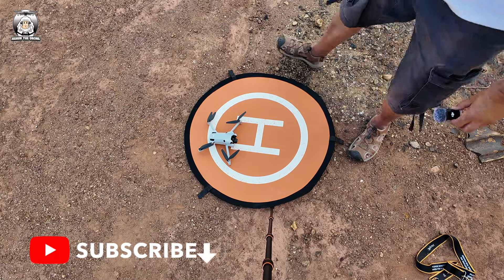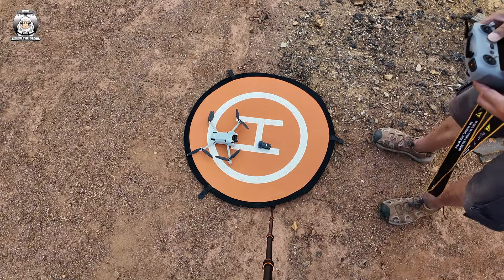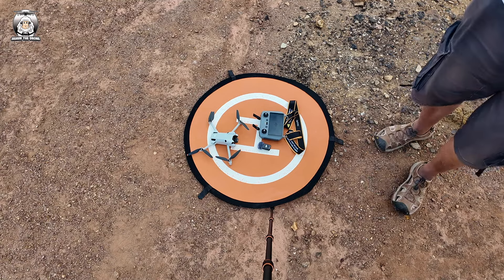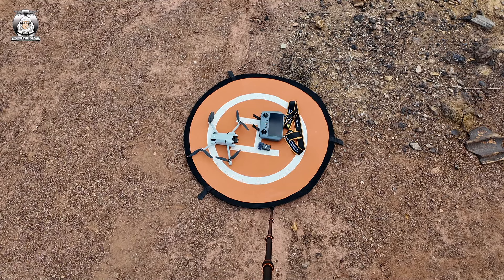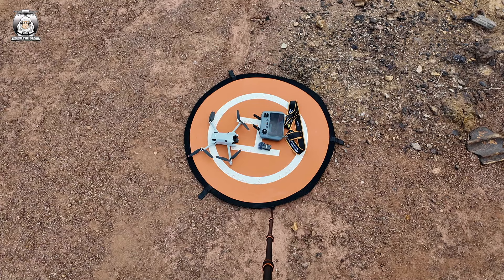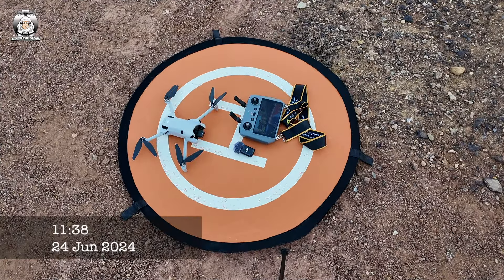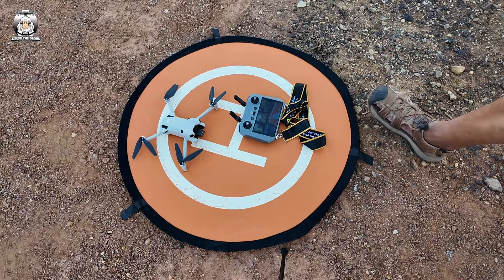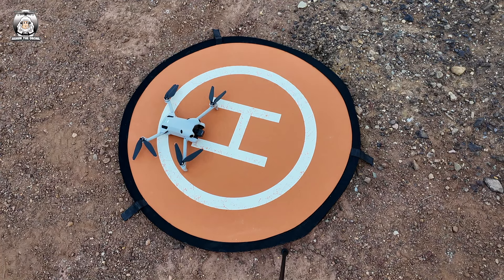DJI RC2 Test What happens if you forget to turn off your controller?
What happens if you leave you DJI RC2 on, will it warn you?